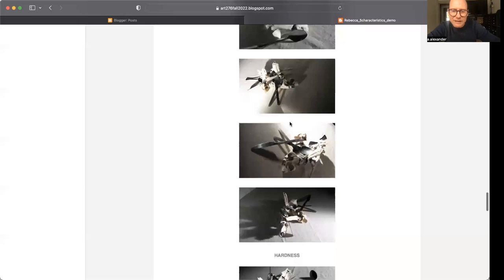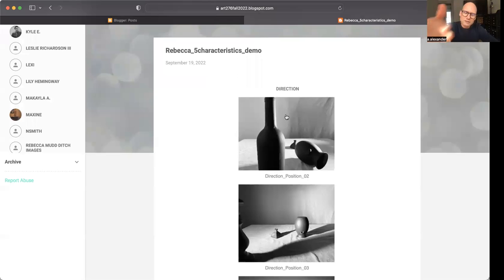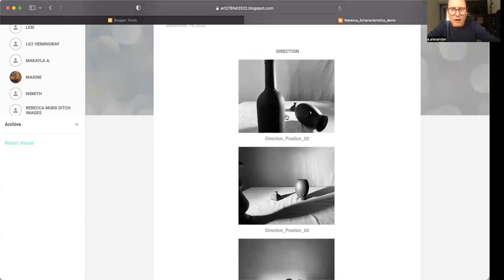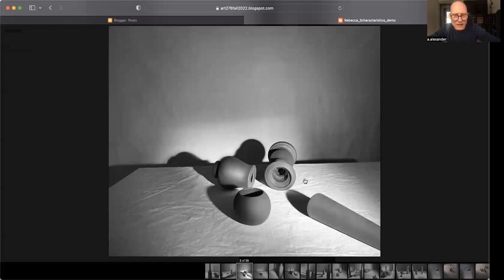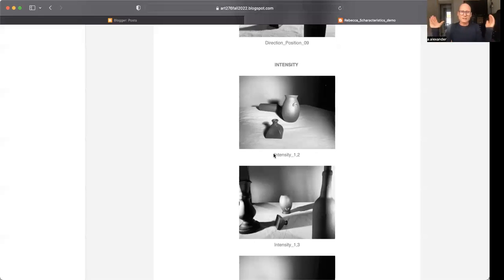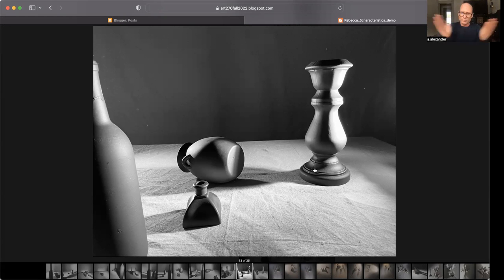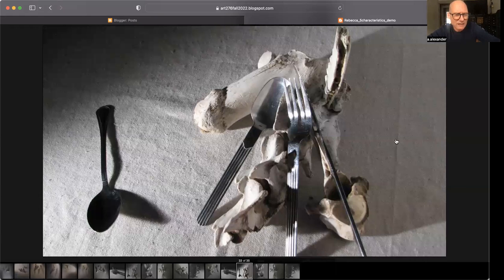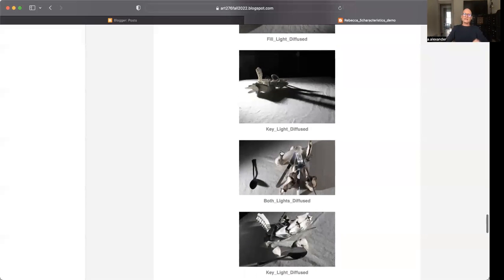r Mudd ditch